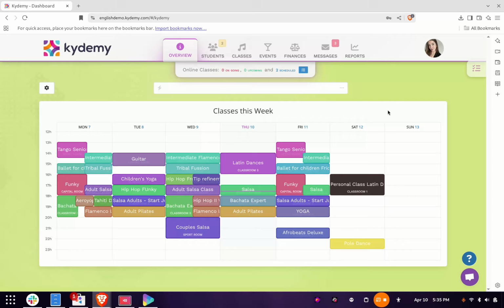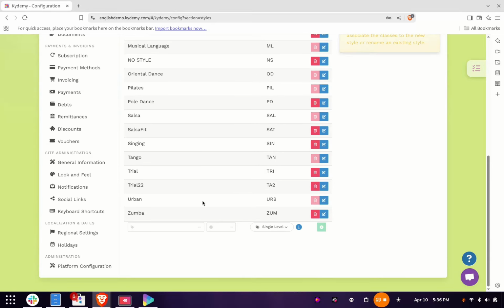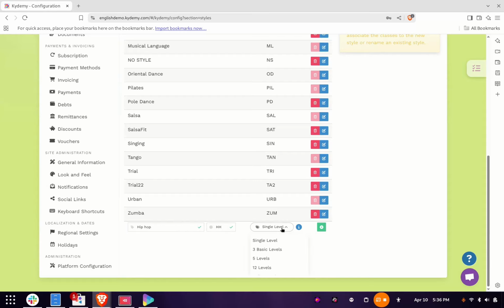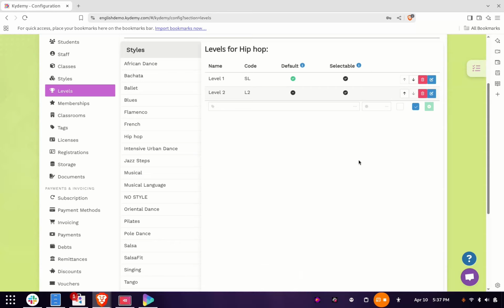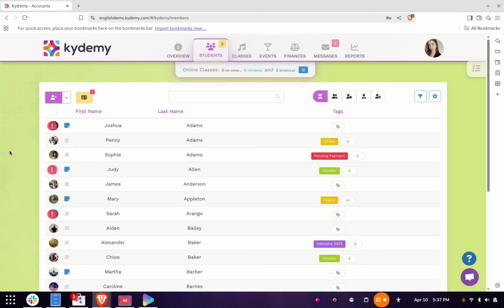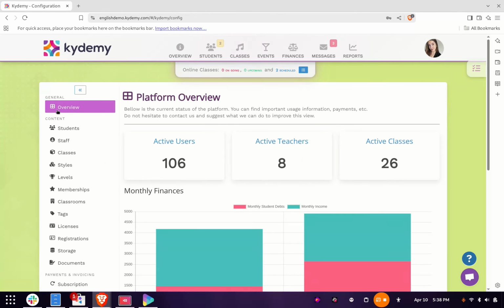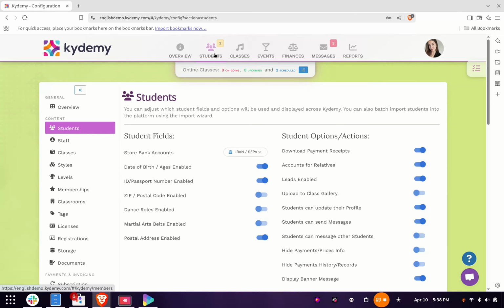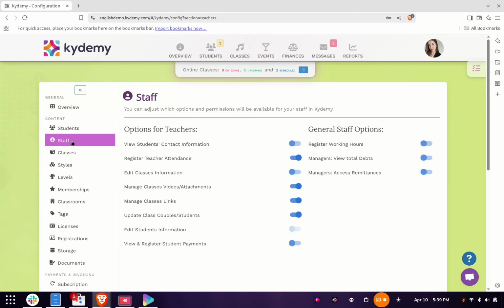Welcome to Kydemy part 2